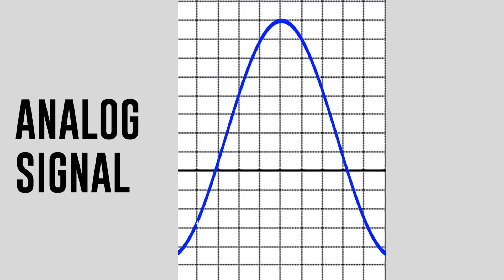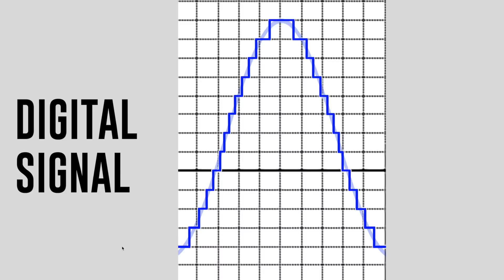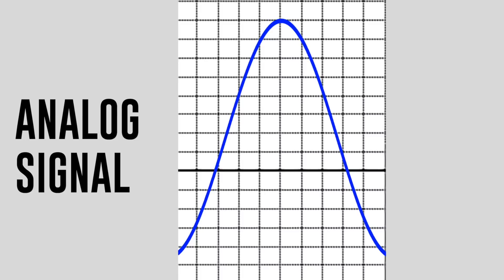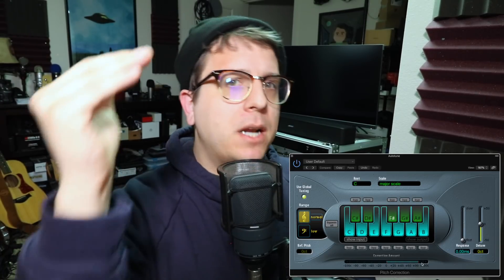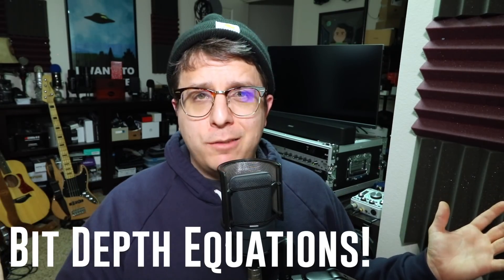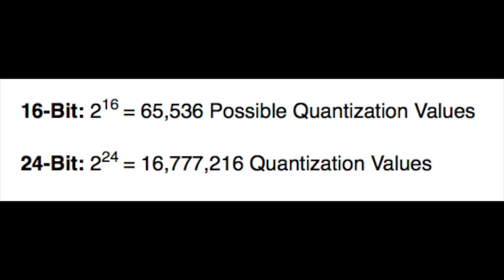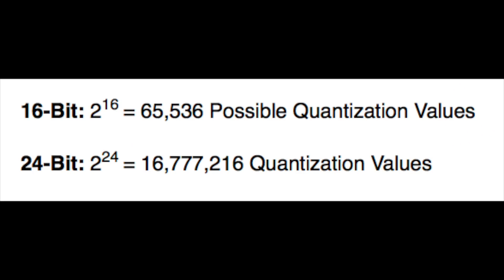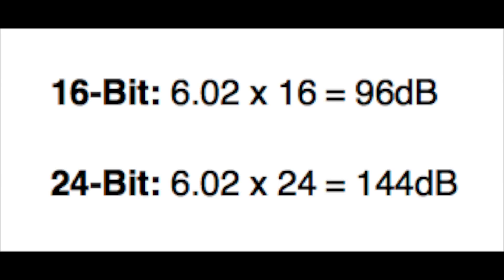16 bit vs. 24 bit Audio, What Should You Record At? (FAQ Series)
Today I answer the question of what is bit depth, what's the difference between 16-bit & 24-bit audio in analog to digital conversions, and which bit depth should you record at.

00:13 - What is Analog to Digital Conversion?
00:34 - What is Sample Rate?
01:08 - What is Bit Depth?
01:51 - How Is Bit Depth Interpreted?
03:19 - How Does Bit Depth Affect Sound
04:38 - Bit Depth Theory & Equations
05:43 - Bit Depth & Dynamic Range
06:41 - What's the Benefit of 24-bit?
07:12 - Should You Record 24-Bit Audio?
08:03 - Outro